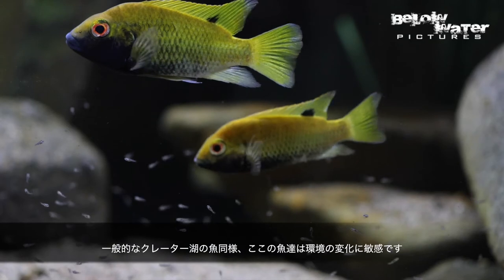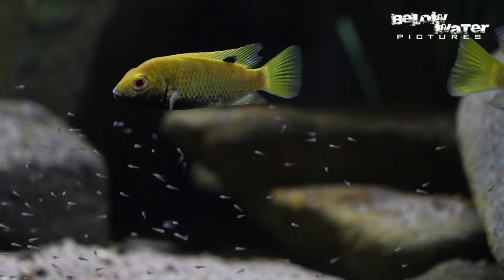COPTODON KOTTAE, an endangered yellow Tilapia from Lake Barombi--Koto, NEW CICHLID 09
Breeding Coptodon kottae (Lake Kotto Tilapia) with young, english species profile with Japanese subtitles
for people working with endangered fishes!

雑誌アクアライフにも寄稿している世界的な淡水魚の専門家オリバー・ルカヌスの熱帯魚チャンネル。日本語字幕付きで発信しています。”西アフリカの絶滅危惧種コプトドン・コタエ（シクリッド）”